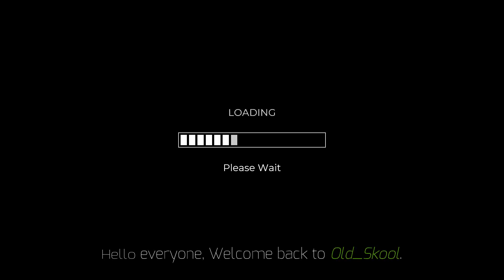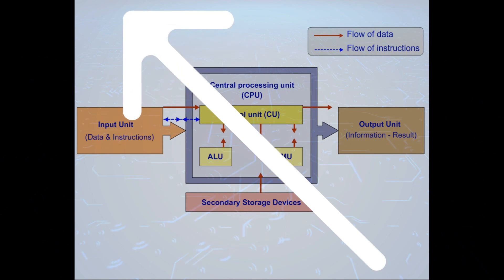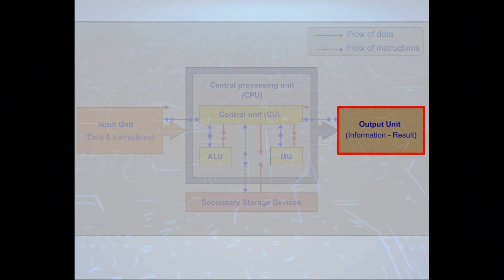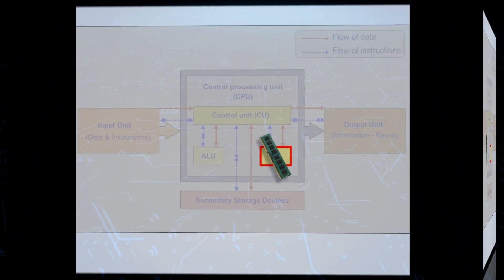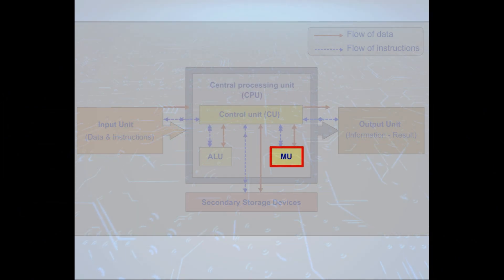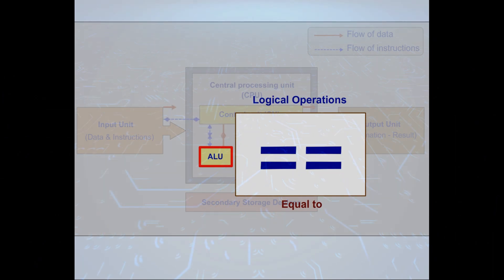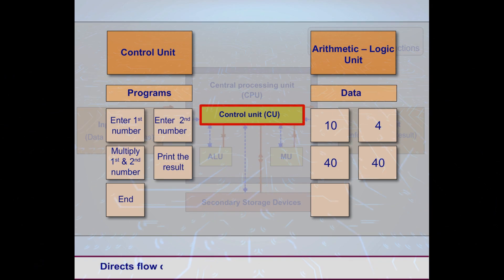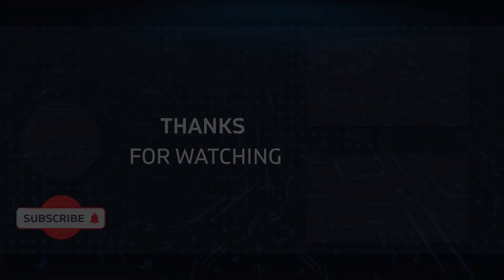Lect. #3, Block Diagram of a Computer.basicofcomputer ofcomputer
Basics of Computer series, in this series we are going to learn about introduction to computer.

This series will be helpful for School Students, ITI Students, and will be usefull for all competitive exams like JOA IT.
Keep learning.

In this lecture we are going to learn about the Block Diagram of a  Computer.
Input Unit.
CPU.
CU.
MU.
ALU.
and Out put unit.